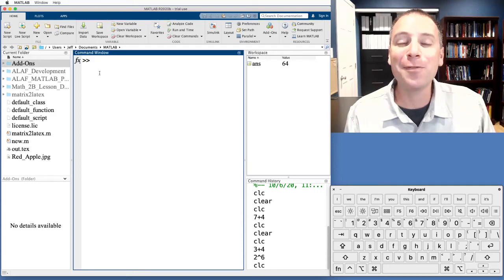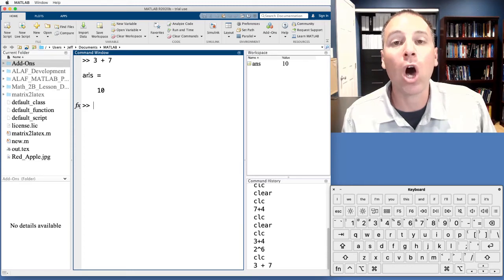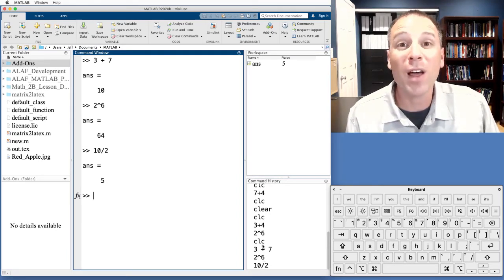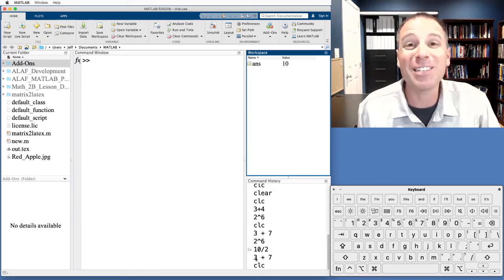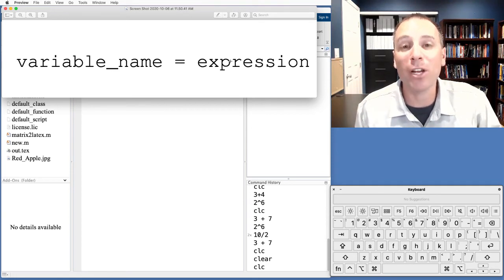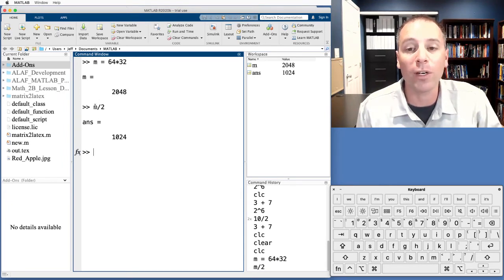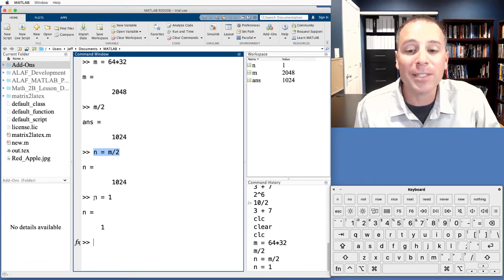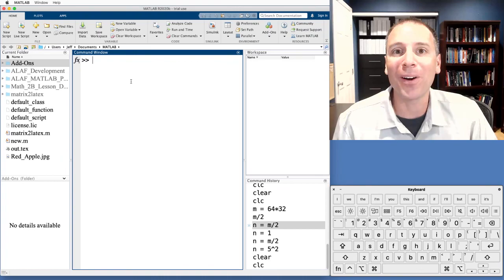How to Use the Command Window in MATLAB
Trying to figure out how to use the Command Window in MATLAB. Take a look at this video. We discuss how to do simple calculations, how to define variables, and how to use the Workspace window to learn more about what variables are stored in MATLAB's memory.